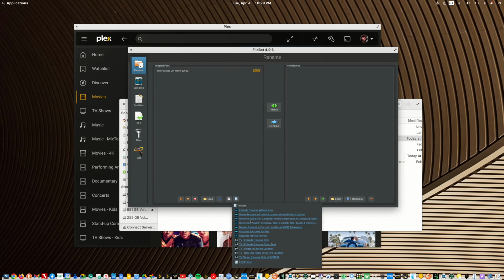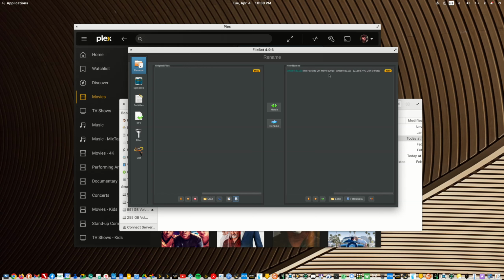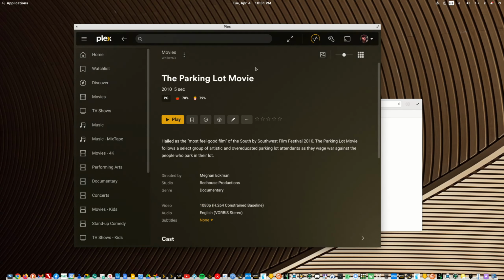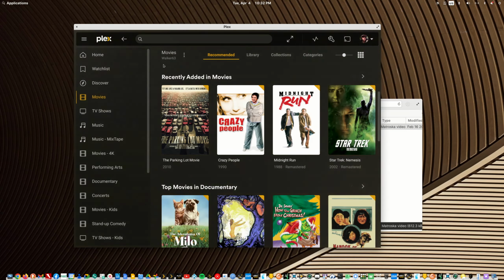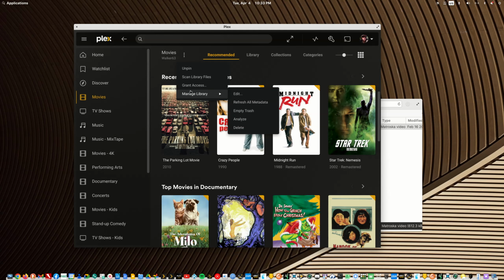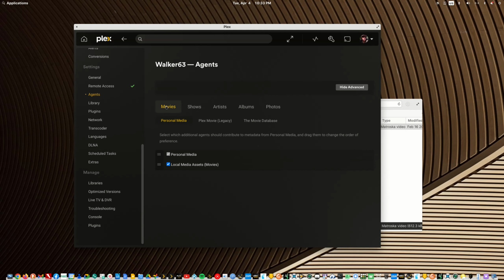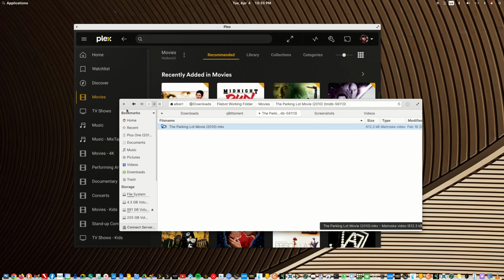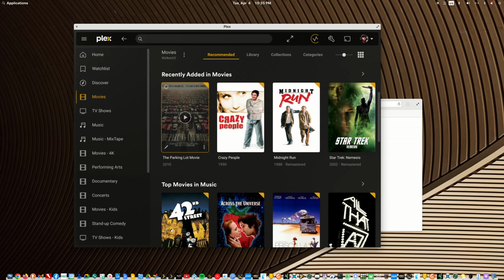Help Colin with trouble scanning in The Parking Lot Movie.